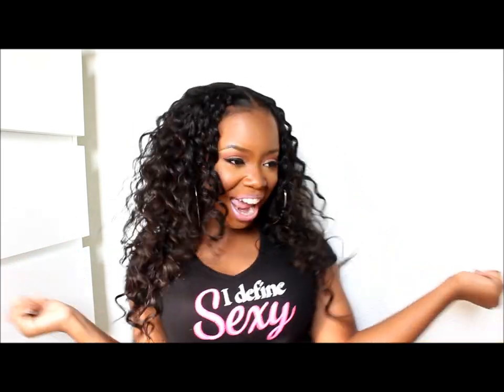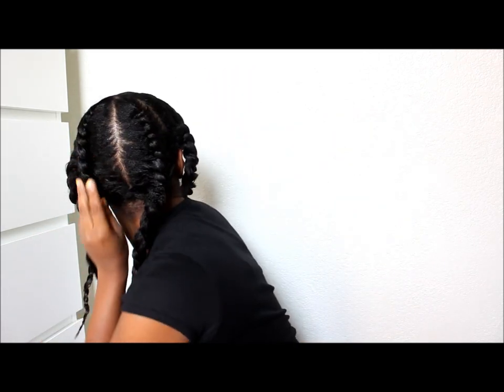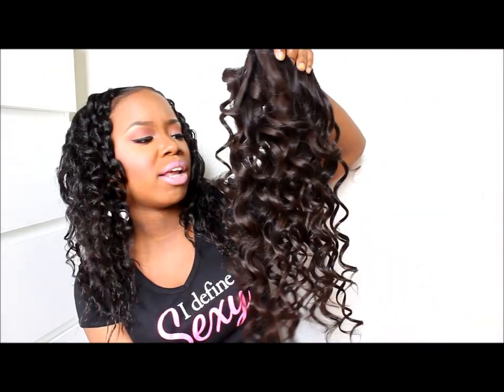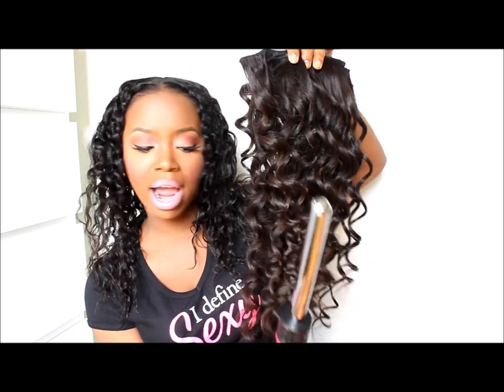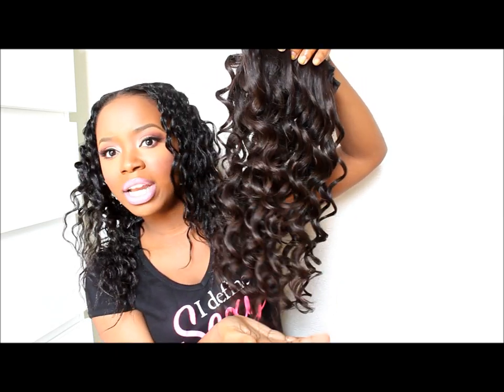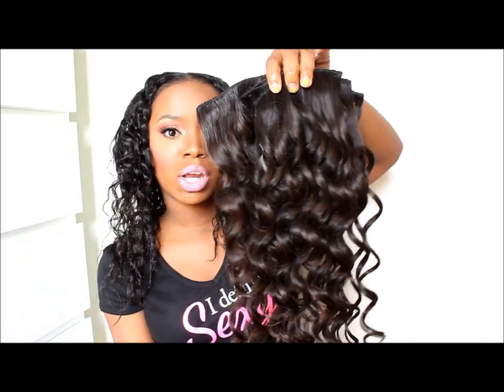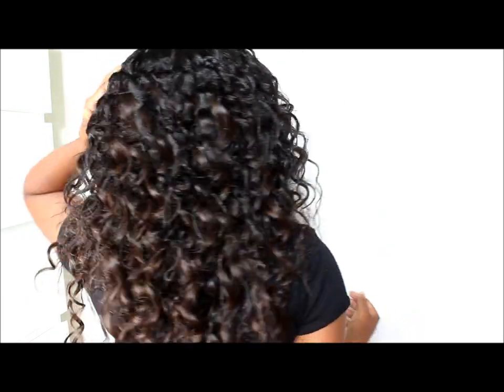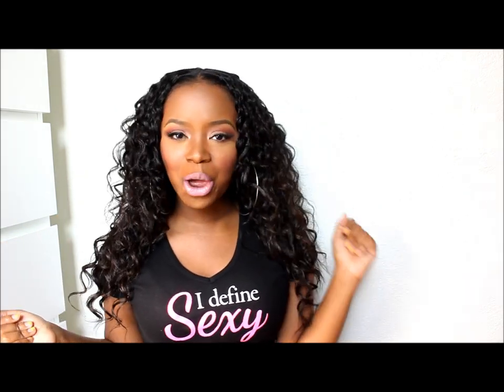Curly Clip In Hair Life (Tutorial)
READ MEEEEEEEE! Expand for full details!

Hey everyone this is a tutorial showing how I install and blend my clip ins. A flat twist out was done first with my hair to achieve healthy heatless curls. My clip ins were pre curled to blend in with my hair. Below you will find a detailed listing of the things/products mentioned in this video.

In this video I am 3 days post relaxer. (Self Relaxed using ORS No-Lye Relaxer Kit)

Four flat twist were done on damp hair and dried over night.
Products used on my flat twist
-Cantu Shea Butter Leave In Conditioning Cream
-ORS Girls Olive Oil Moisturizing Lotion
-Sunny Isle Ylang Ylang Pomade (used this product to seal my hair)

(In the video I have two clip ins on each side of the front and 5 clips in the back)

Nume Titan 3 19mm wand was used to curl my clip ins

Nioxin Thermal Bliss Hair Spray ( You can use any hair spray of your choice)